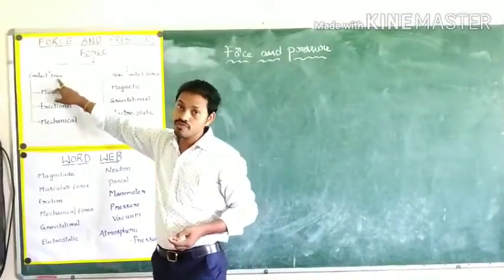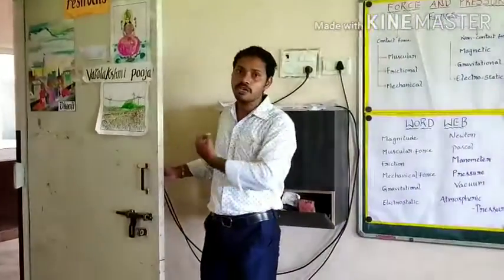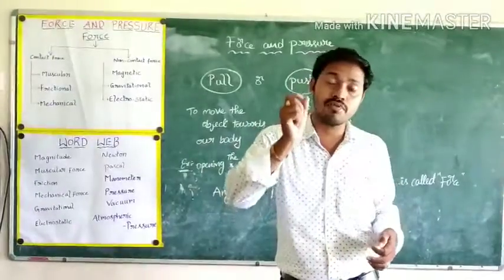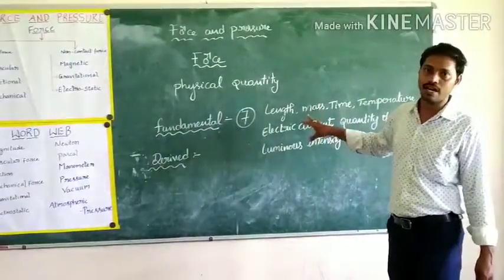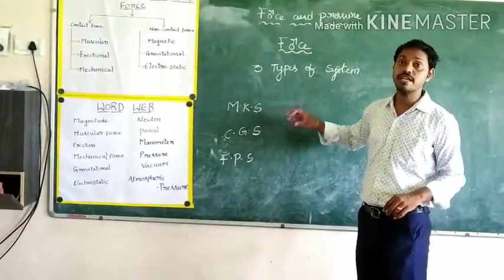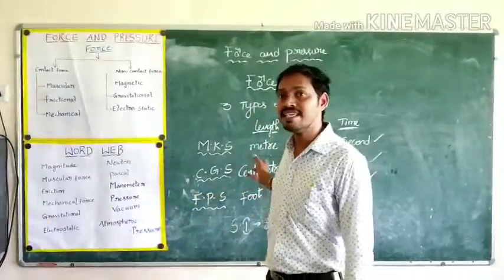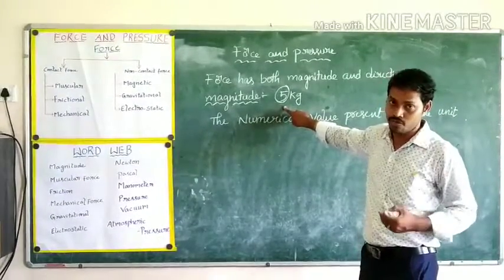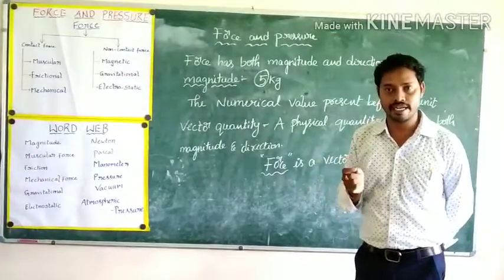Force and pressure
Introduction to force